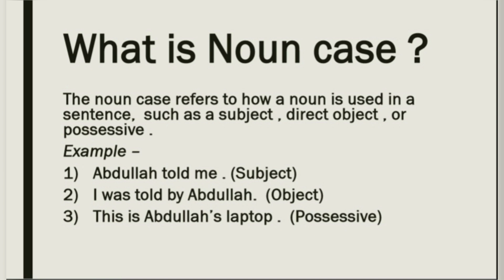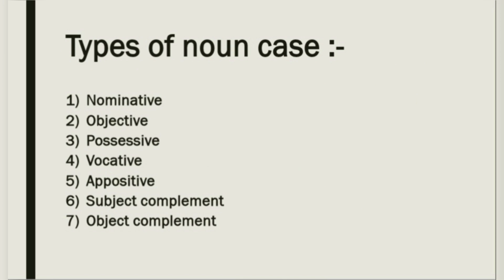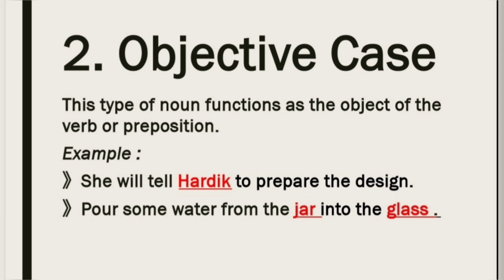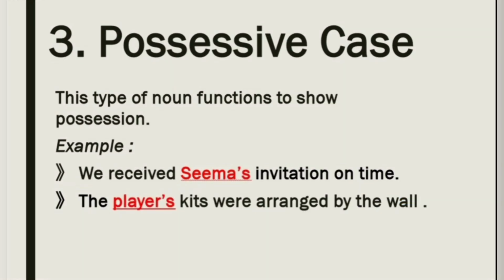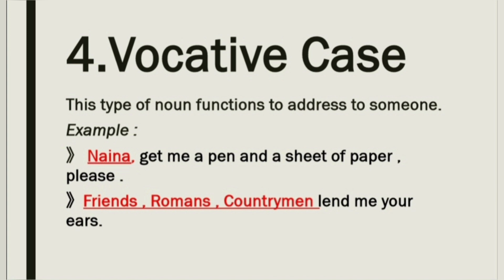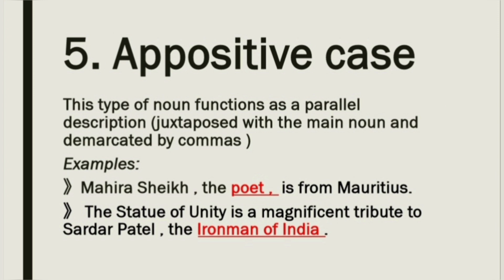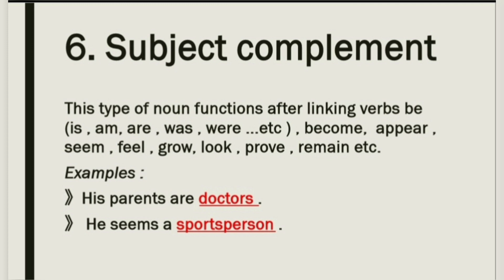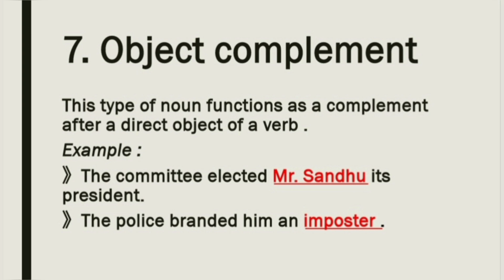Part 1 Noun : Case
Hello students,  I hope you all are doing great. Sharing with you all a video lecture on Nouns :Case .I hope you find it useful.

Lightup Knowledge ❤